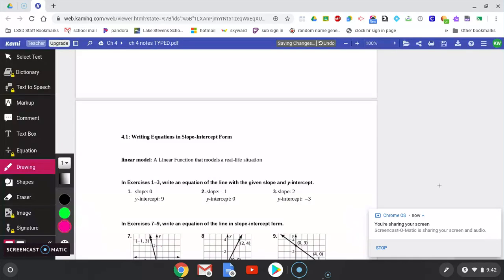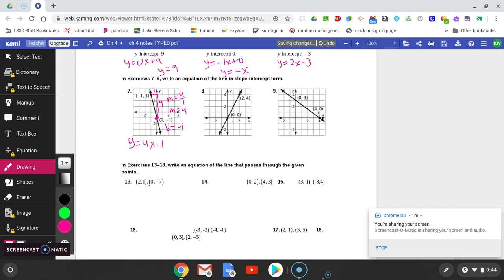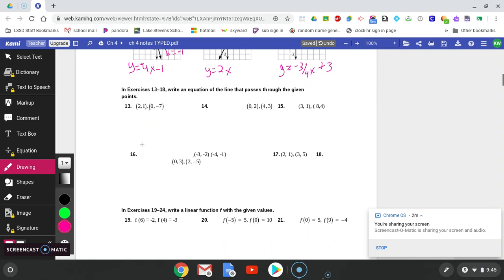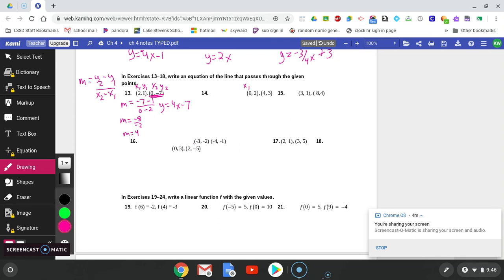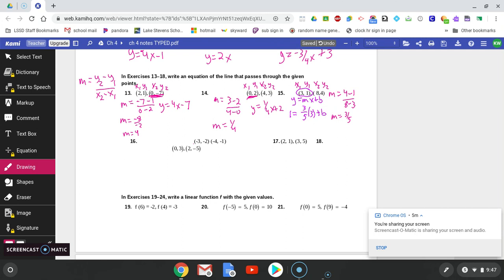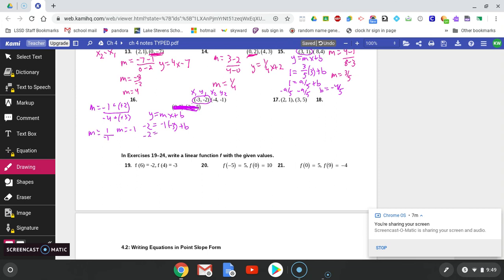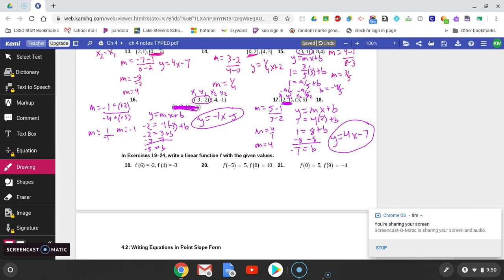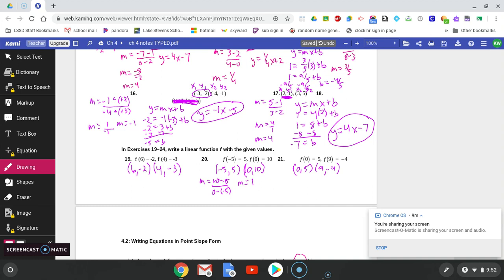4.1 VIDEO writing linear equations in slope-intercept form